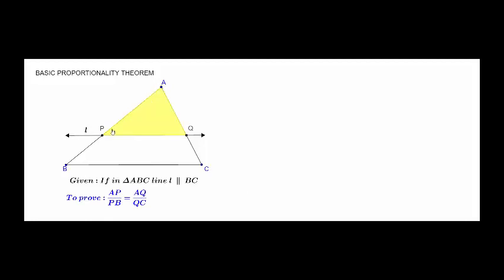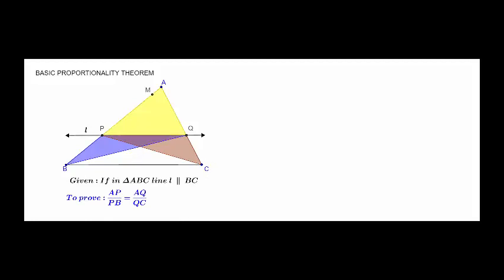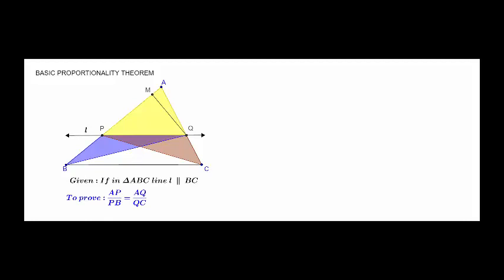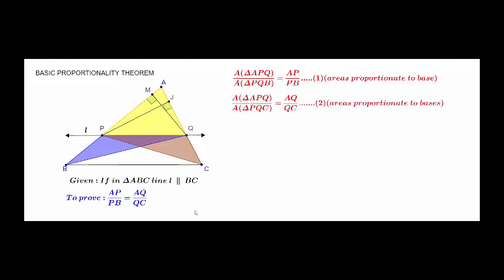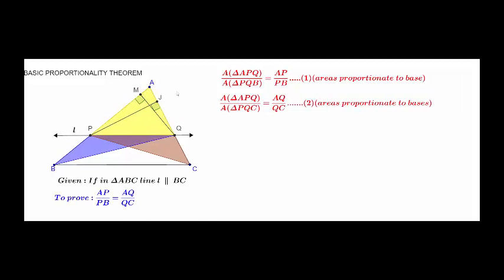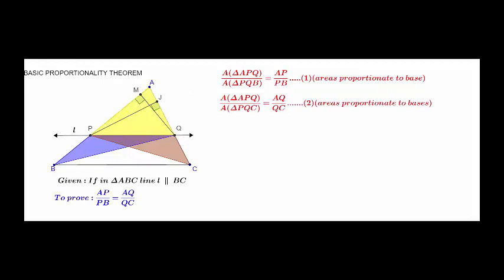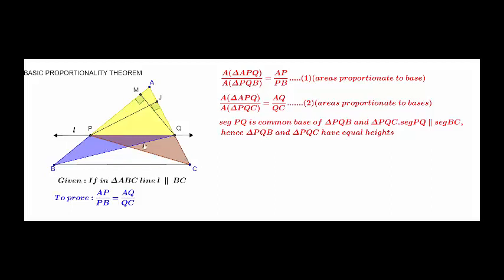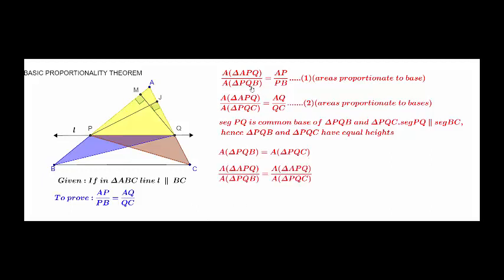Basic Proportionality Theorem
This is an elegant proof of one of the fundamental theorems. Based on this theorem the angle bisector property and ratios of areas of similar triangles is proved.